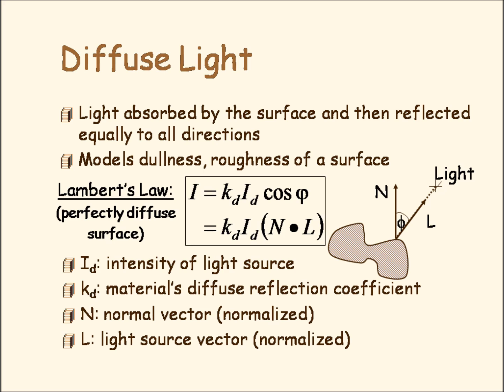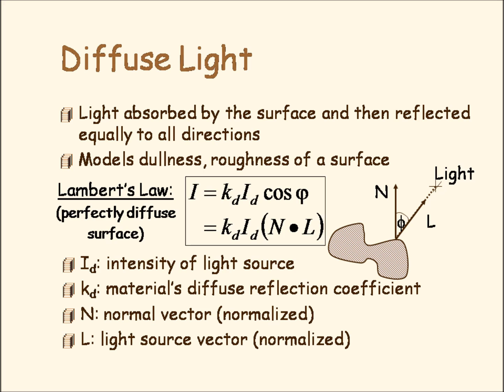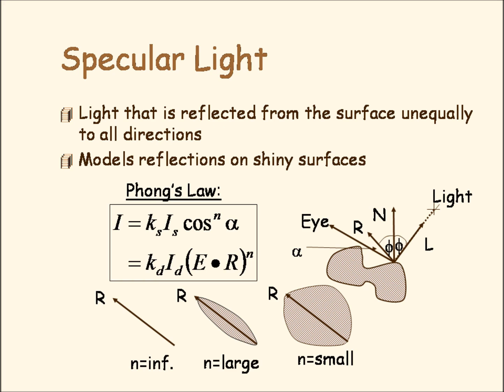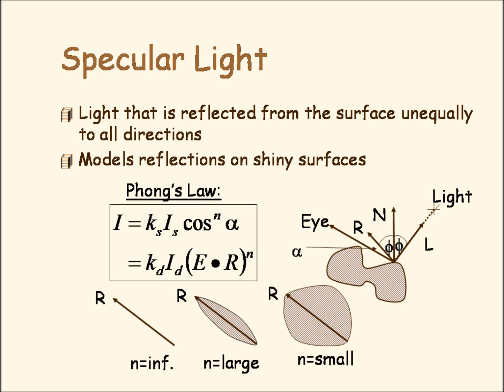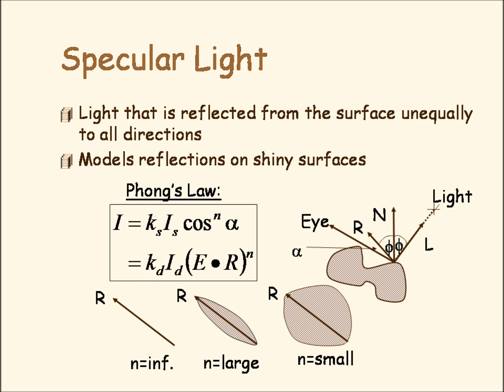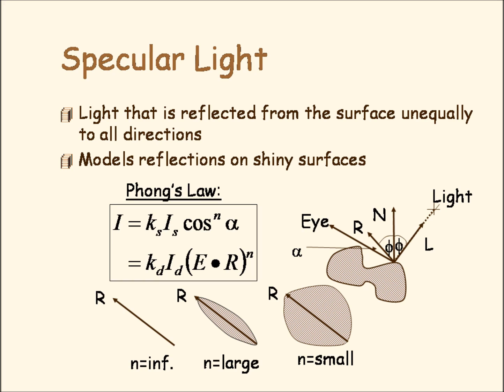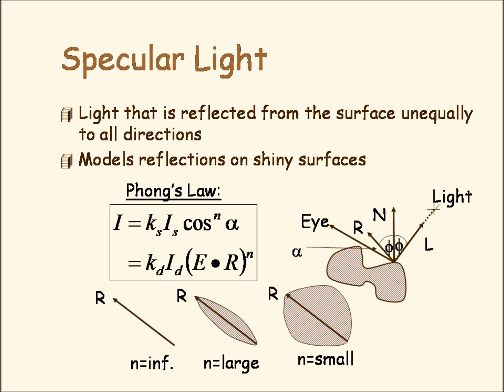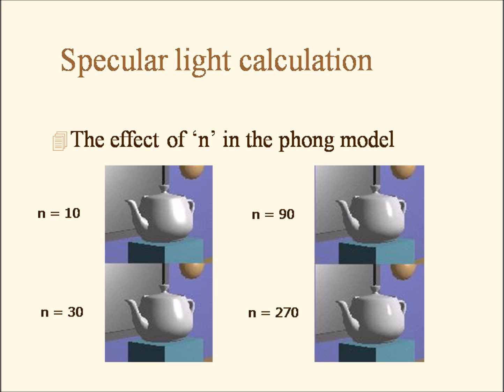Lecture 7 (Part 3) | Computer Graphics